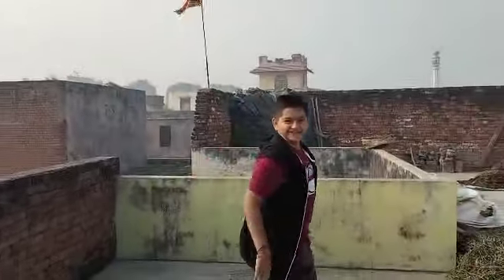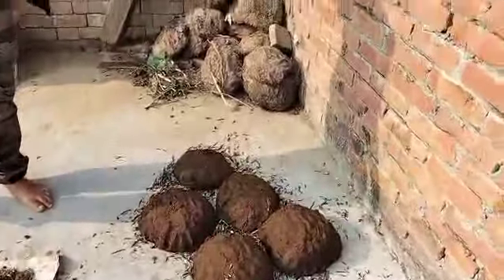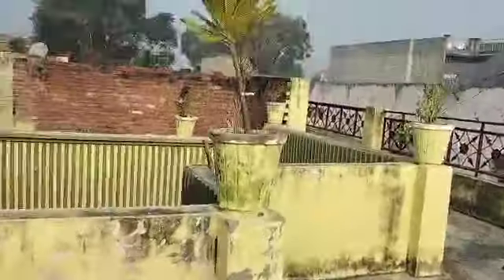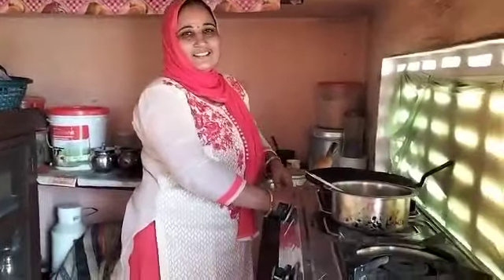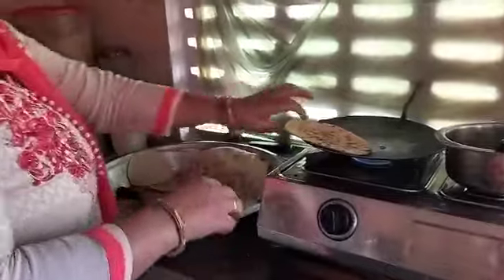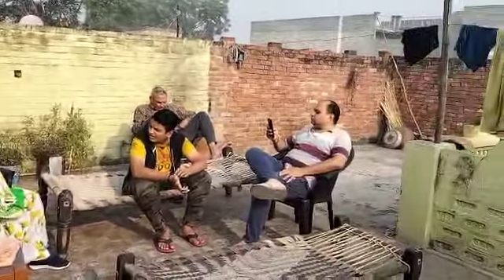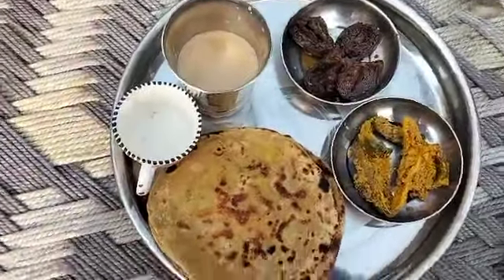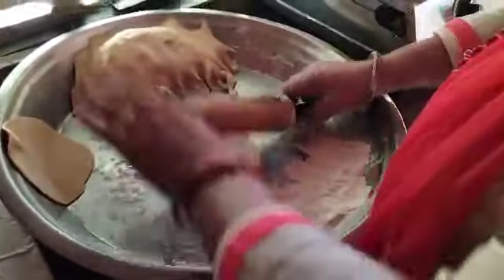Vlog 3/मामा का घर/ खेड़ा मस्तान/ श्यामली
Vlog 3/मामाकाघर/खेड़ा मस्तान/